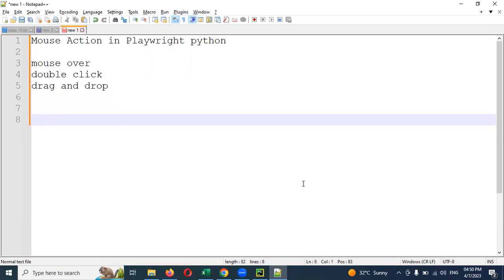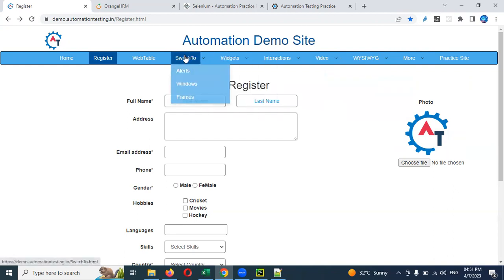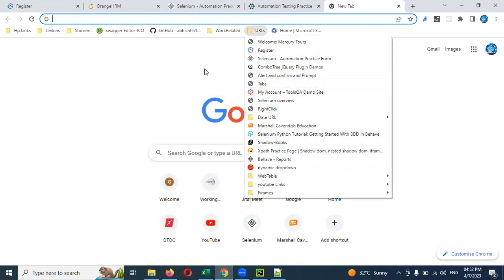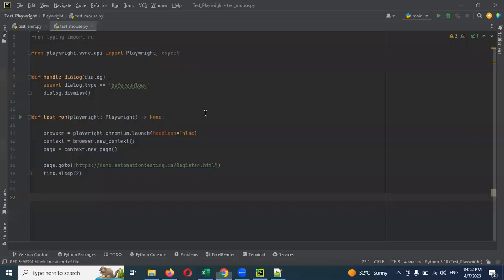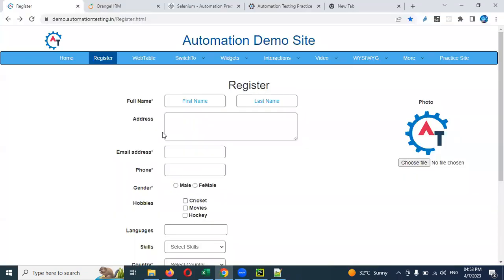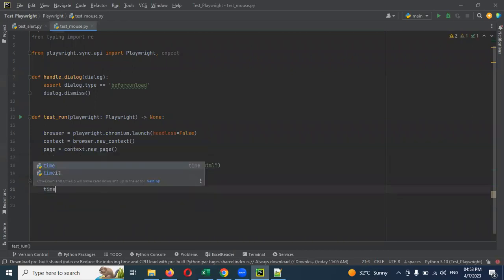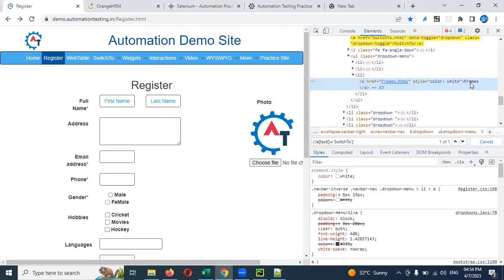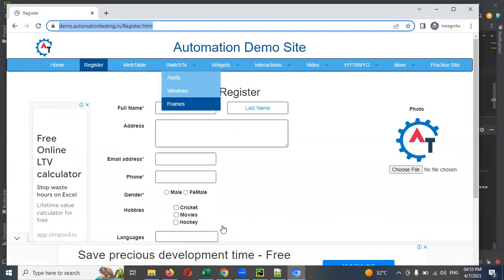Python Playwright Beginner[2023] Part 28: Mouse Actions | Mouse Hover | Double Click | Drag And Drop